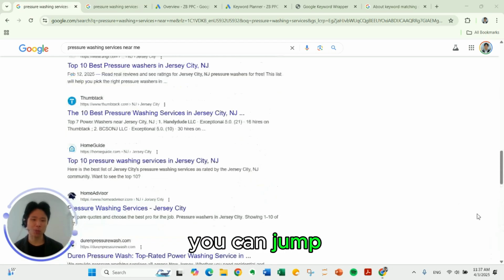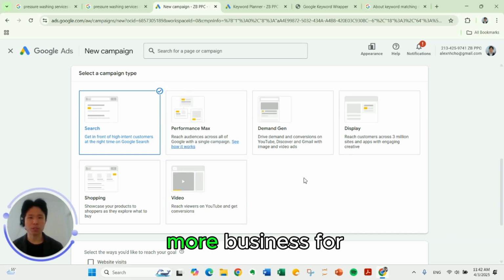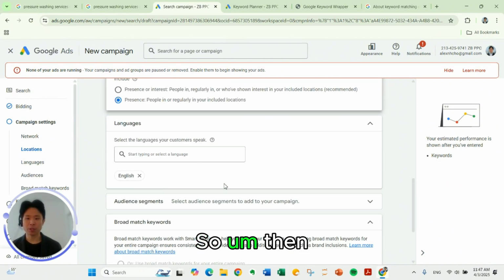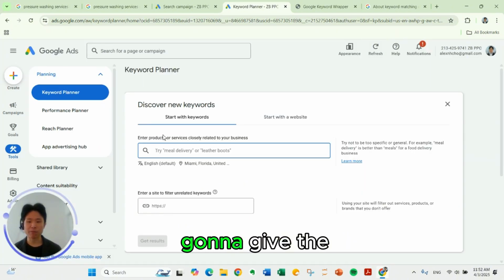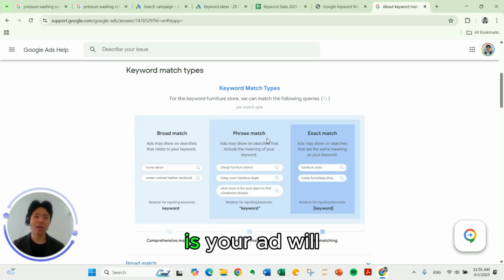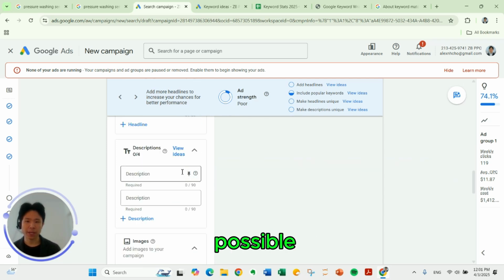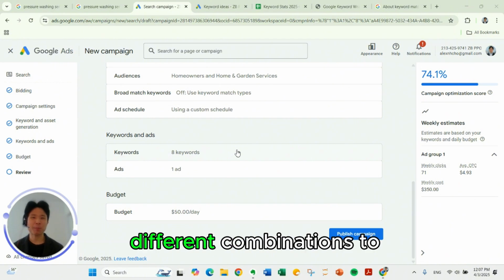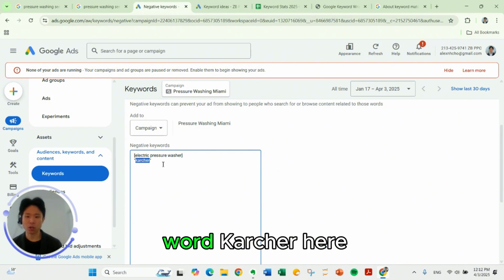Google Ads for Pressure Washing | How to Set Up Google Ads for Pressure Washing Business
🚀 Let my team handle your Google Ads!

Want more customers for your pressure washing business? In this video, I show you how to set up a Google Ads campaign the easy way! Learn how to get your ads to the top of Google, pick the right keywords, and bring in more jobs. Perfect for beginners! Hit play, follow along, and book a free call with me if you want help.

0:00 - Welcome to the Video
0:30 - Why Google Ads Matter
1:10 - Looking at Real Ads
3:40 - Starting Your Google Ads Campaign
4:58 - Picking the Right Campaign Goals
5:44 - Setting Up a Search Campaign
6:52 - Naming and Bidding for Your Campaign
8:15 - Choosing Your Location
9:54 - Setting Languages and Audiences
11:15 - Scheduling Your Ads
12:33 - Picking Keywords for Your Ads
16:25 - Understanding Keyword Types
19:02 - Making Your Ad
22:53 - Adding Extras to Your Ad
24:33 - Setting Your Budget
25:27 - Publishing Your Campaign
26:07 - Extra Tips: Manual Bidding & Negative Keywords
30:04 - Wrap-Up and Next Steps